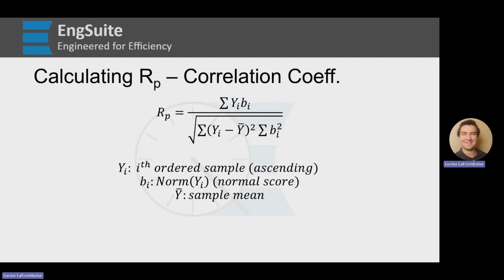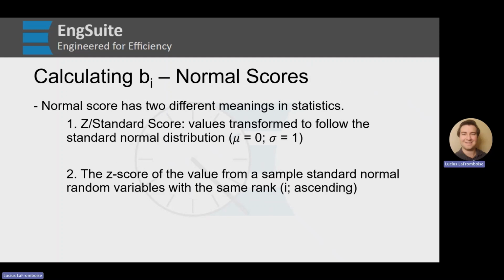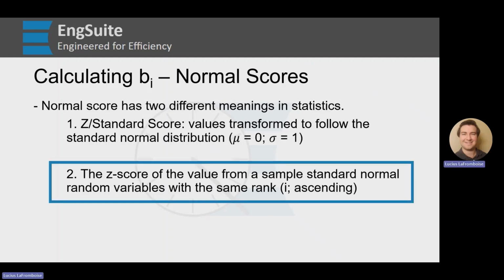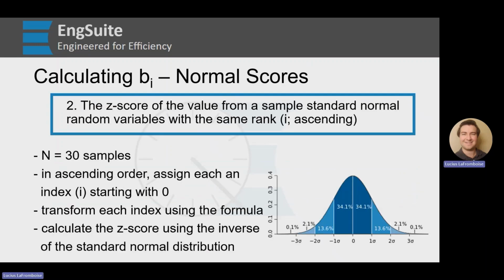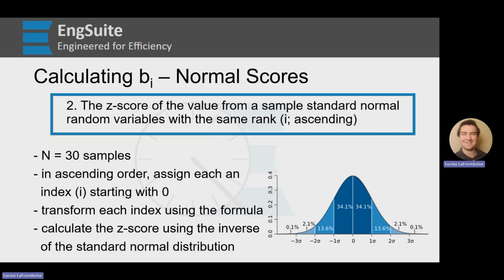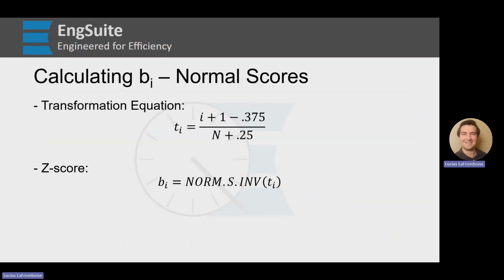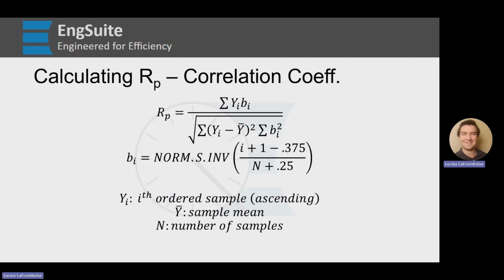Calculate the Ryan-Joiner Test Statistic - Engineering Statistics